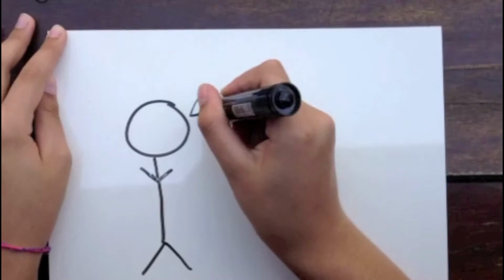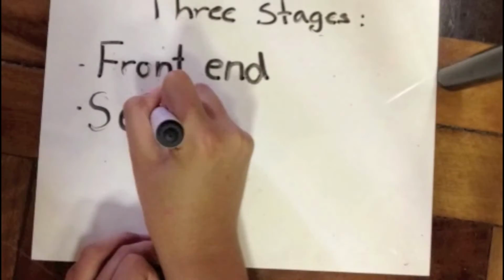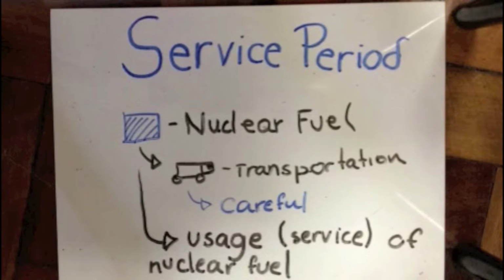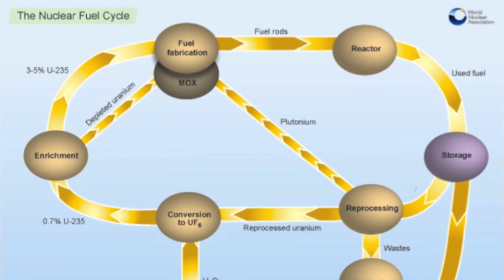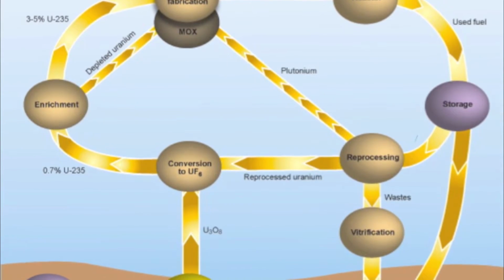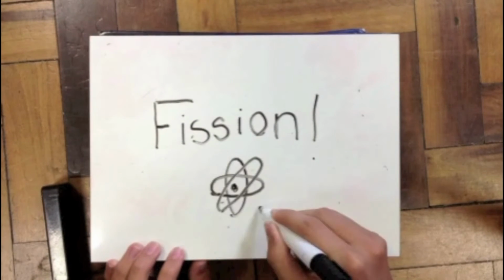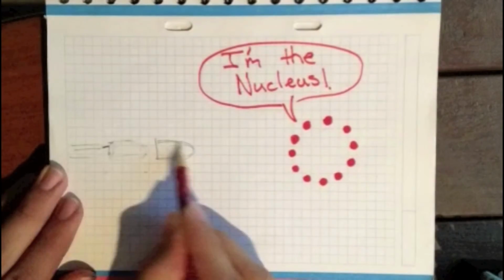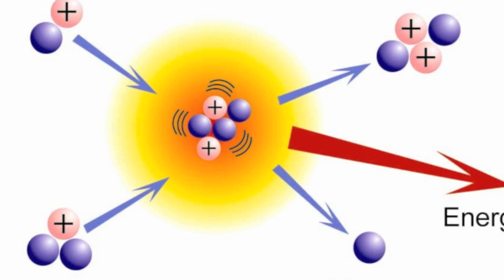Advanced Study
Nuclear Chemistry